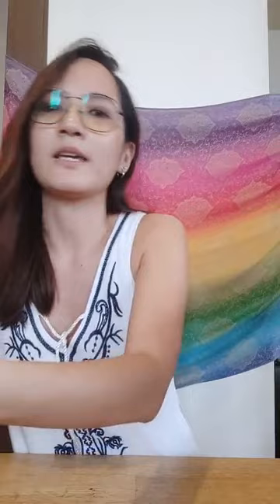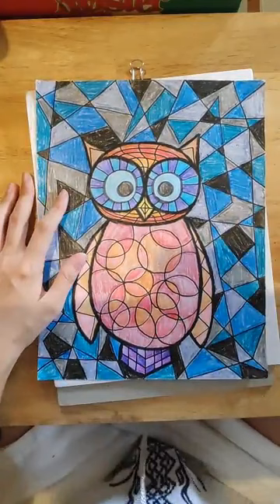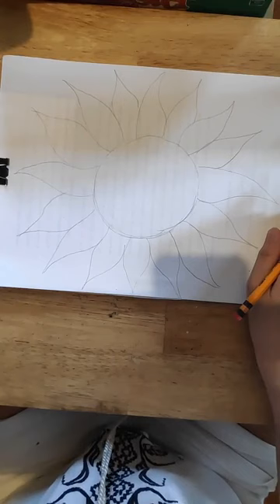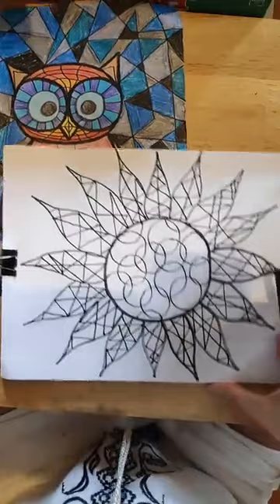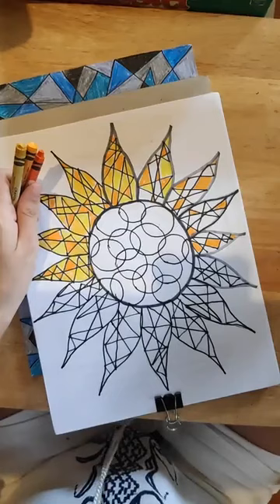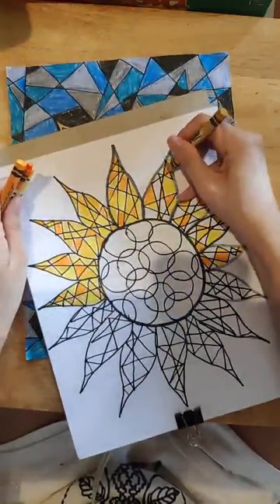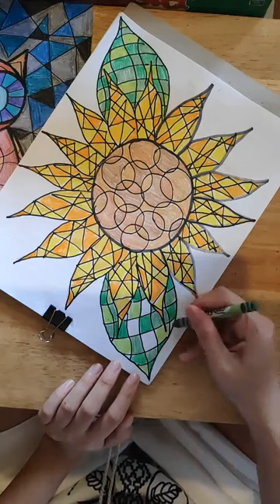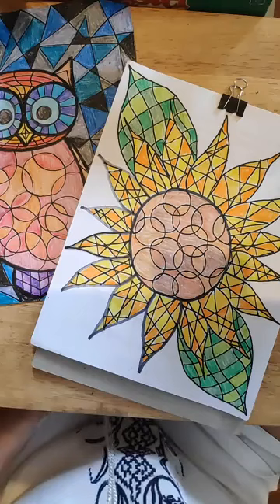Hercules Week: Greek inspired Mosaic Drawings Art Class ft. Teacher Nini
Greek inspired Mosaic Drawings Art Class with Teacher Nini of Make Believe Productions!

Originally aired live on June 10, 2020 on the Ayala Malls Alabang Town Center Facebook page